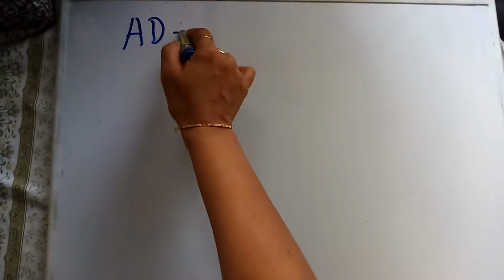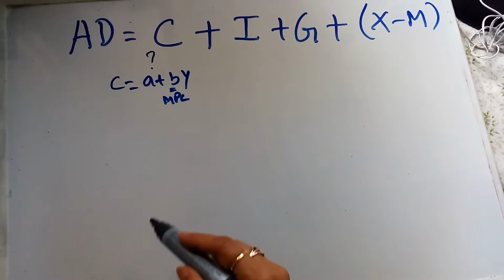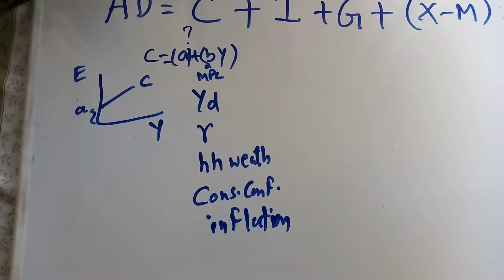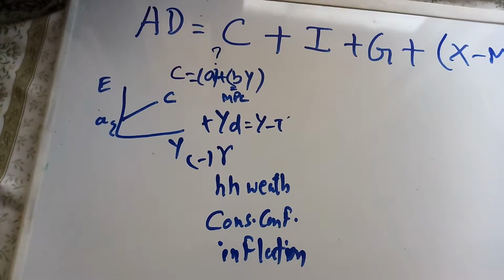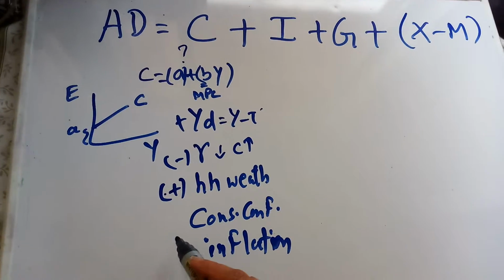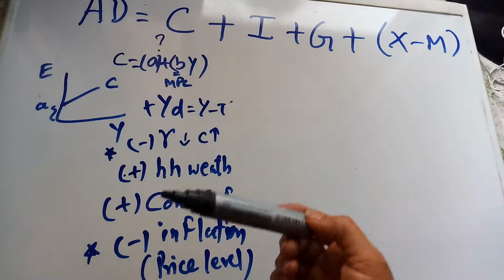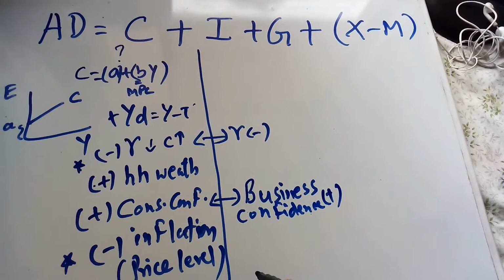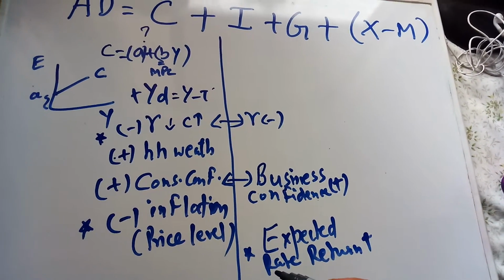Revision quickie 3 part A -C and I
This video will help you to remember determinants of Consumption snd Investment.